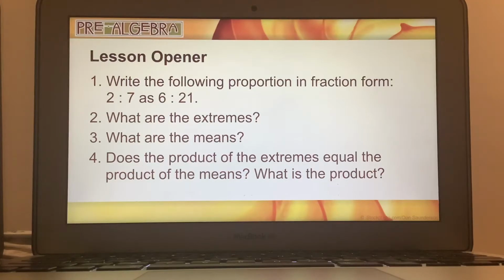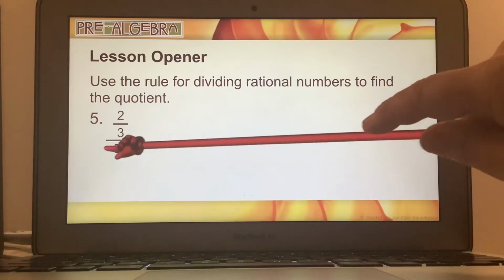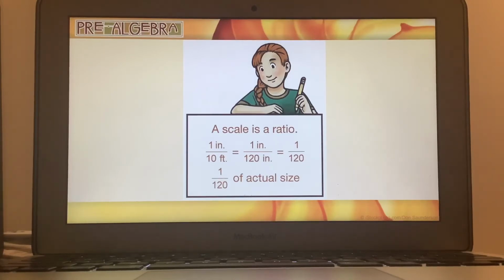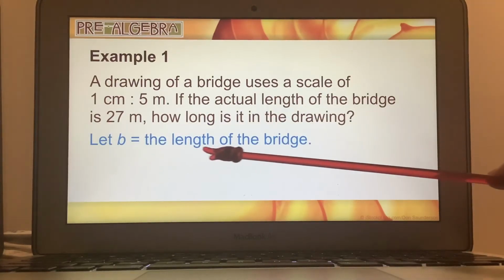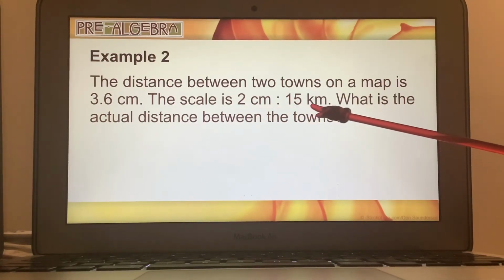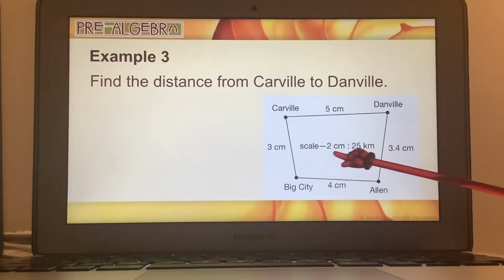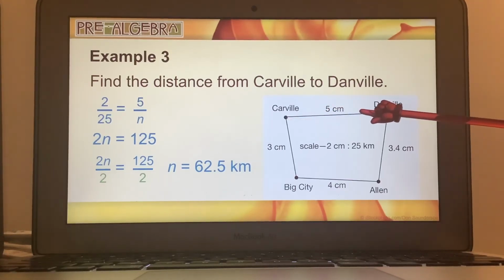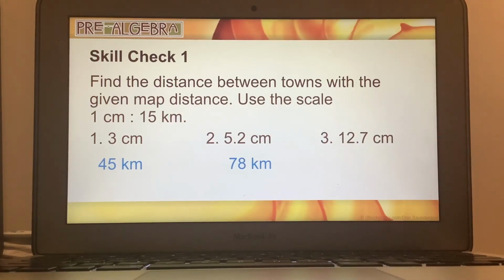PreAlgebra Lesson 7.4 Part 1